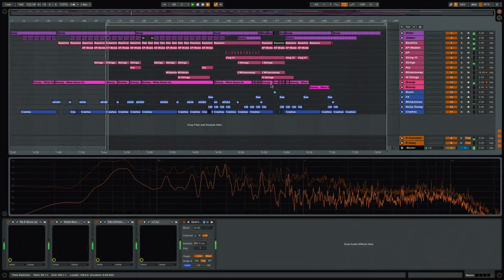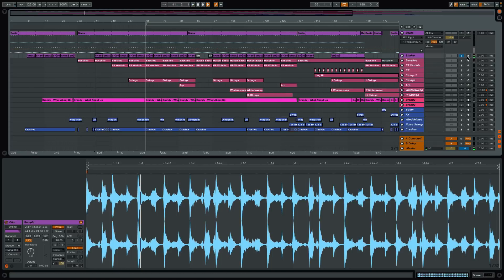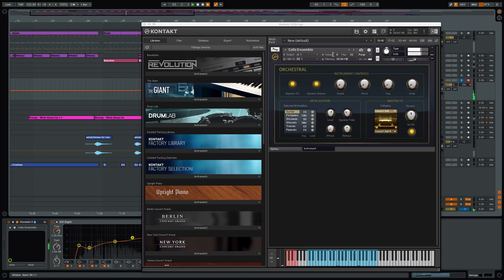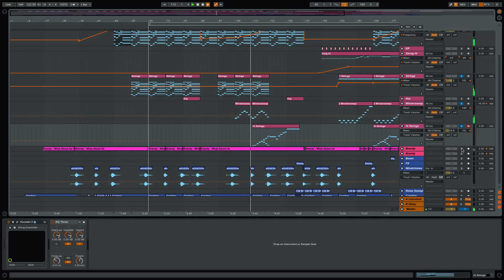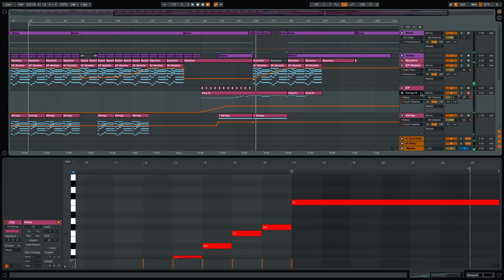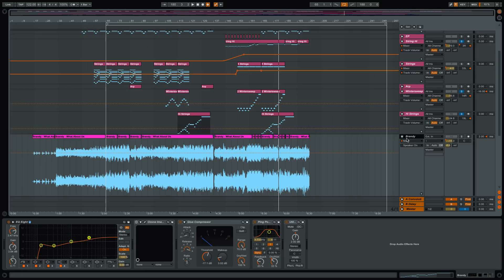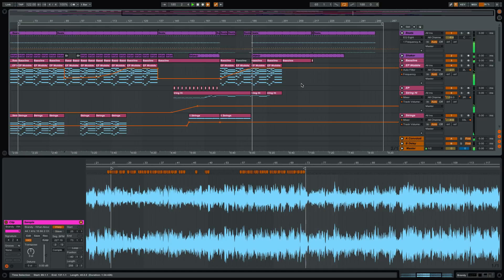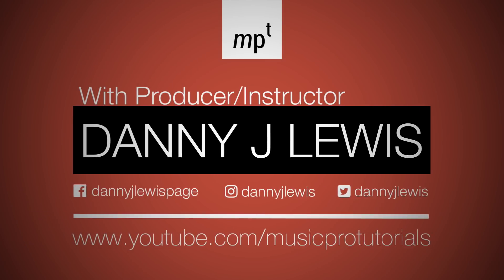Ableton Live - Deconstructing Brandy "What About Us?" Remix